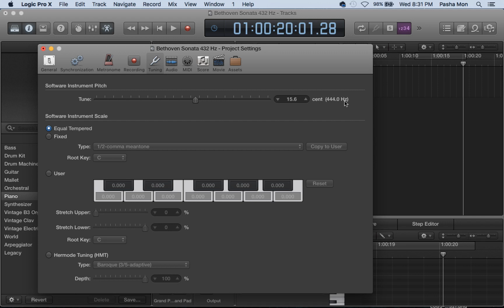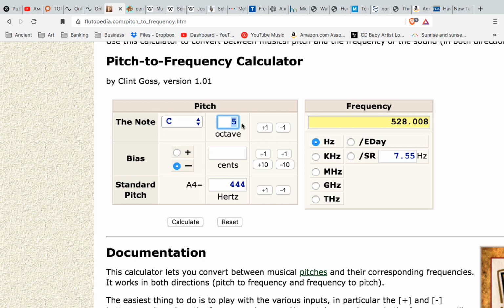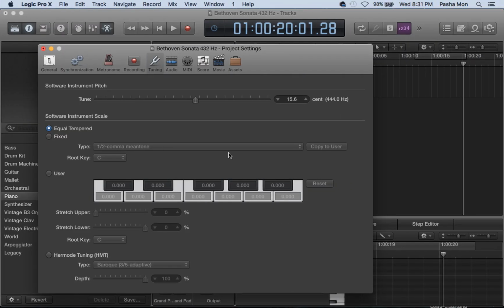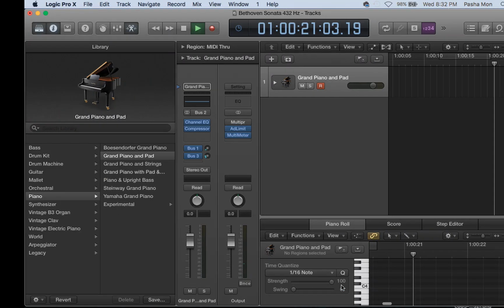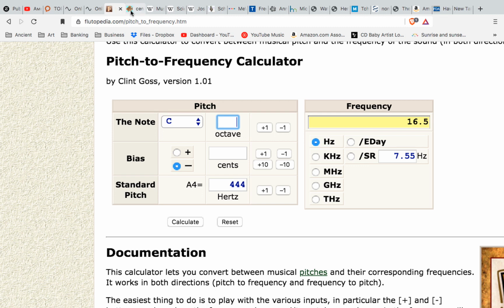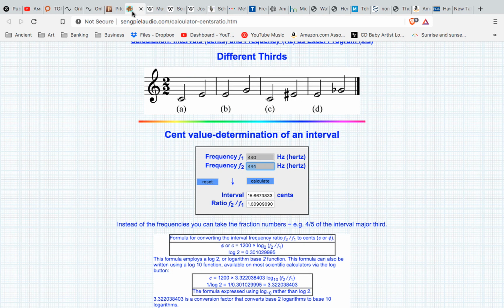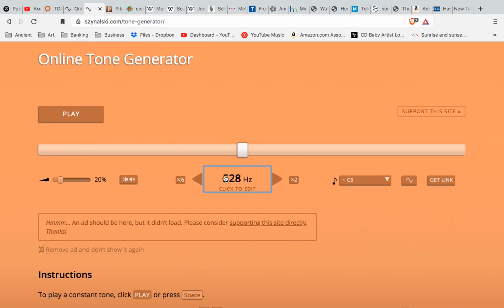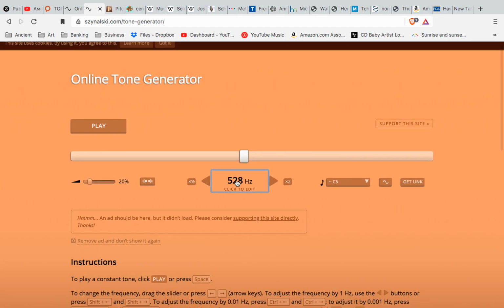How to Tune to 528 Hz (and 444 Hz) in Logic X Advanced Music Production TUTORIAL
Learn how to tune to 528 Hz in LOGIC X the easy way. Tuning to 528 Hz means your note C will be vibrating at 528 cycles per second and your note A will be at 444 Hz. This means you will be tuning up 4 Hz from the standard tuning pitch of 440 Hz, an equivalent of 15.6 cents.